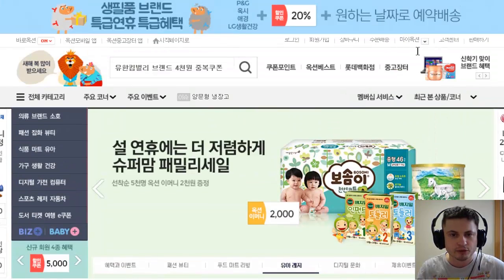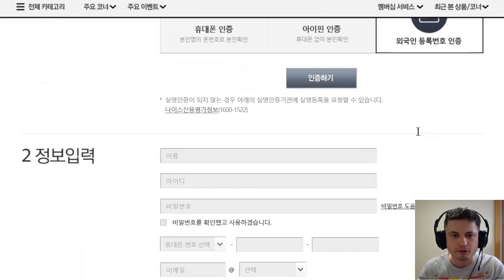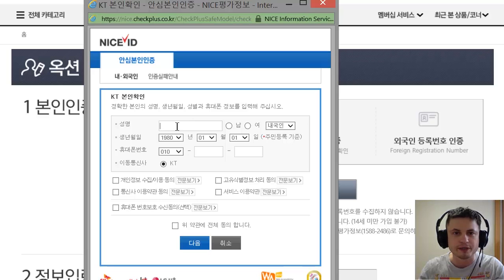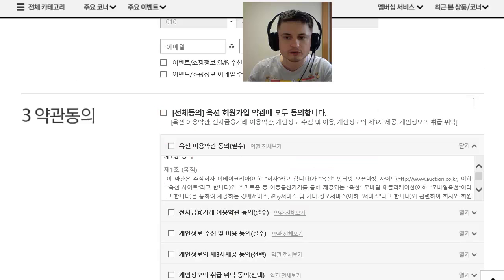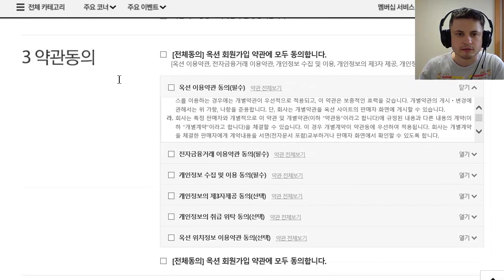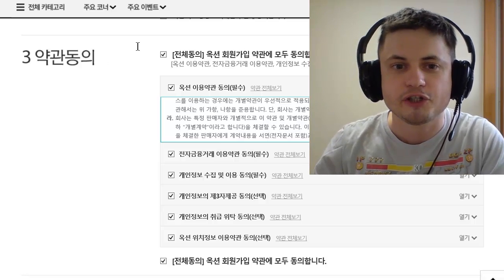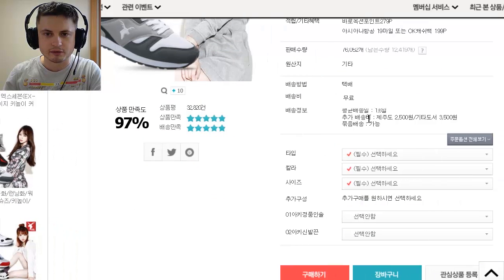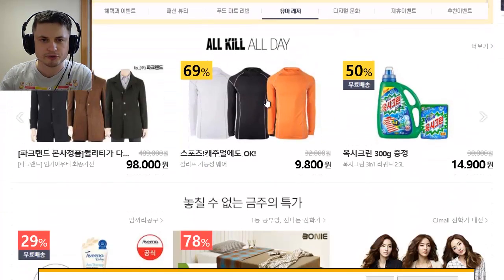How to use Auction in South Korea using the Korean Registration System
Hello and welcome to WhatDaMath

In this video I explain how to register for Auction - the Korean Ebay equivalent, using the Korean Registration System and your cell phone. This might be useful for those of you living in South Korea.
You will need an ARC (Alien Registration Card) or a cell phone registered to someone else in Korea for this.

Hopefully this helps you to figure it out too!

Good luck shopping.